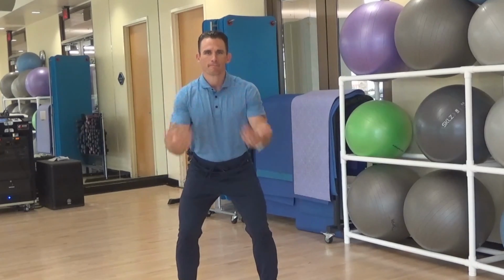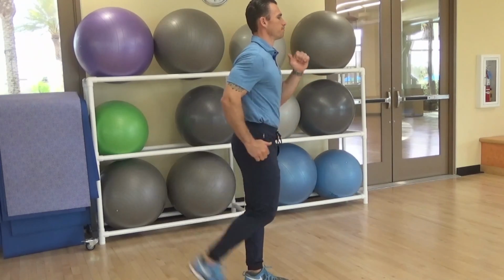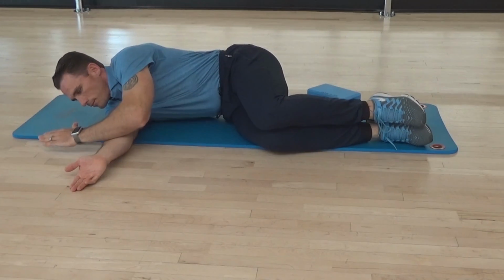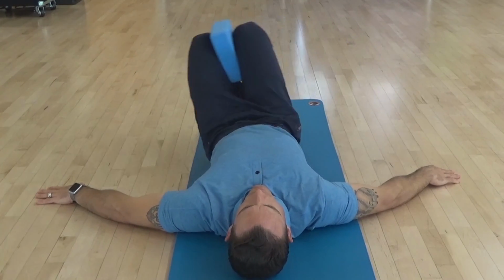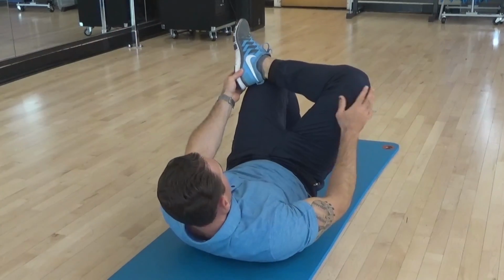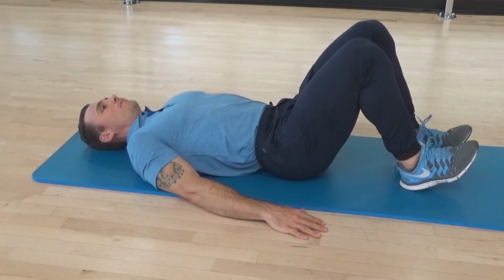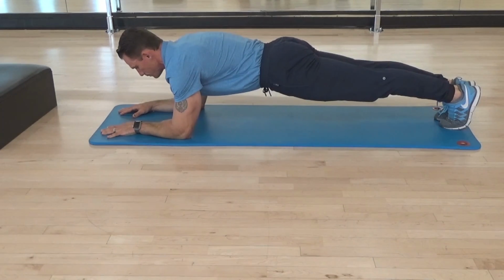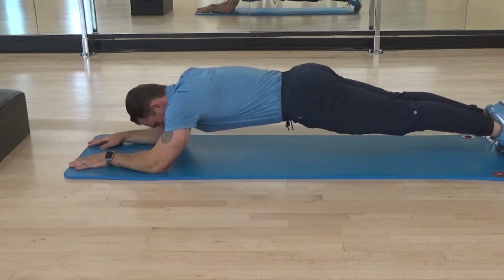Fitness with Chet Sheehan: Daily 10-Minute Warmup & Stretch Routine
Daily 10-Minute Warmup & Stretch Routine